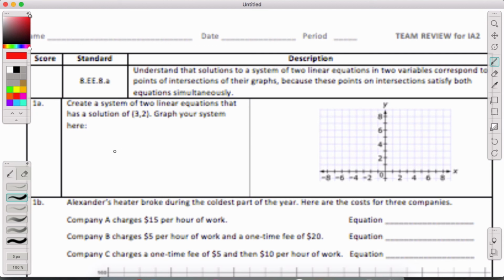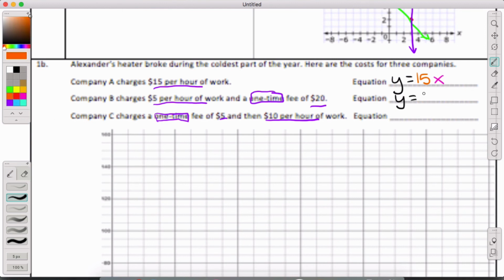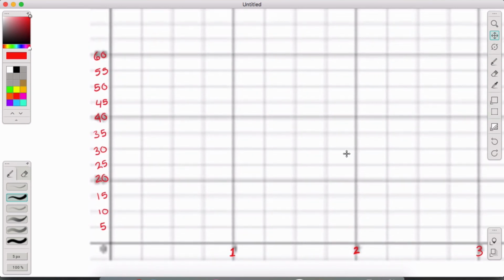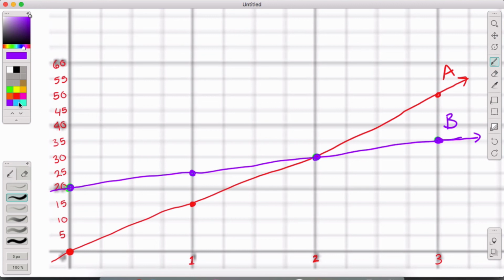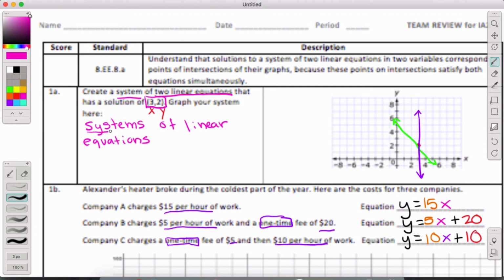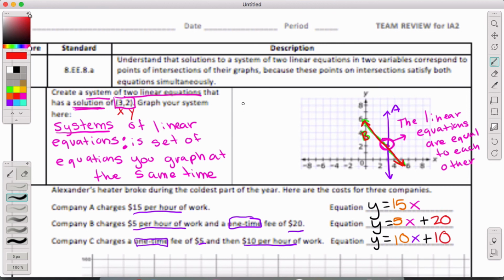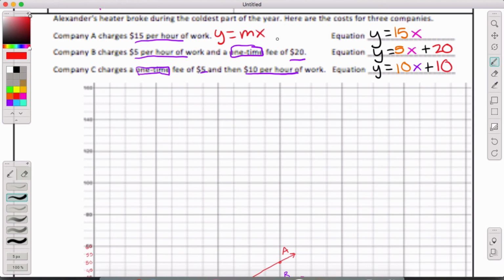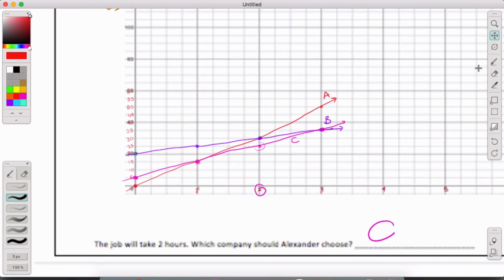Interim 2 page 1 8F2: Compare Functions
This video will take you through the answers on page one of your team review INCLUDING a deeper explanation about 6 minutes in.